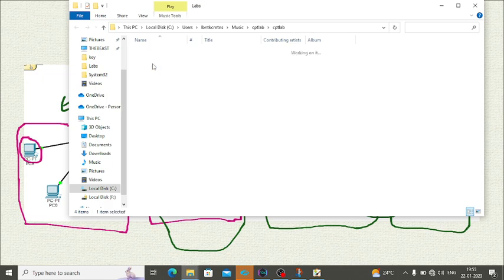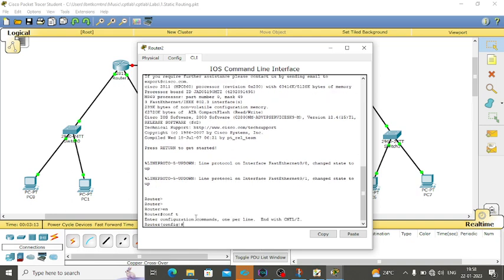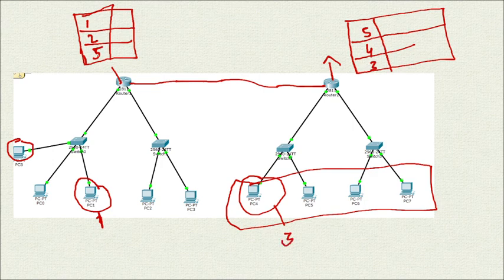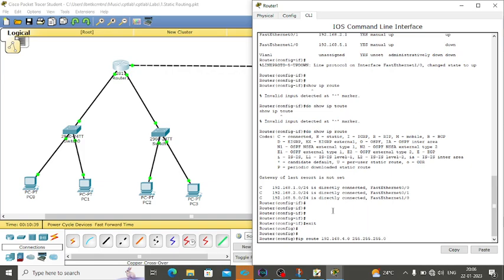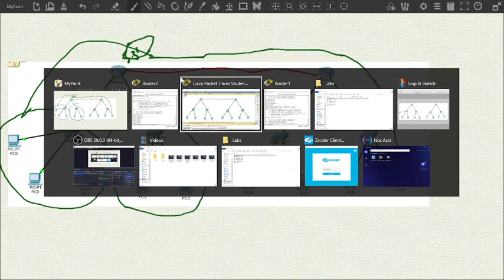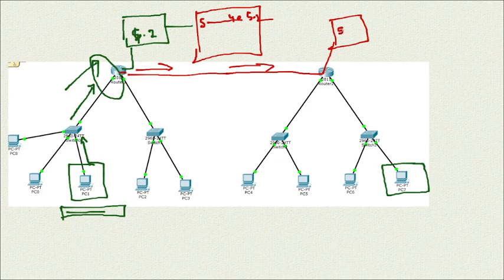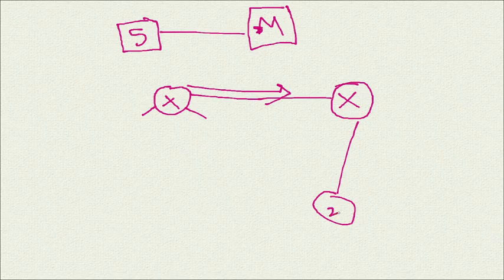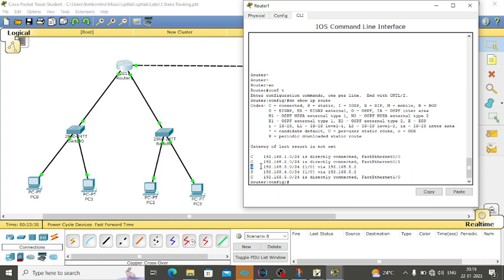Static Routing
Static routing is a form of routing that occurs when a router uses a manually-configured routing entry, rather than information from dynamic routing traffic.Static Routing is also known as non-adaptive routing which doesn't change the routing table unless the network administrator changes